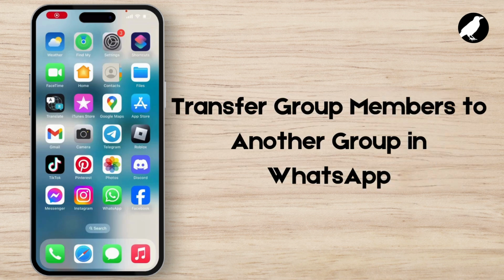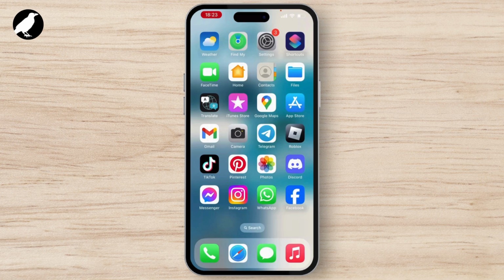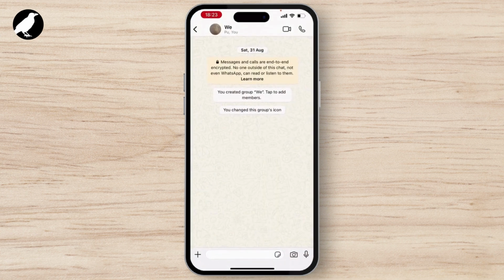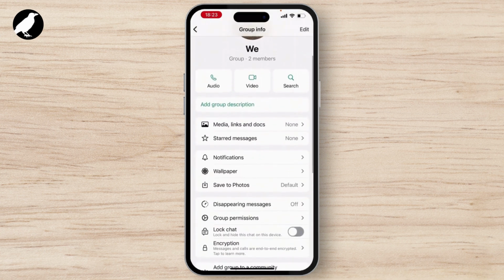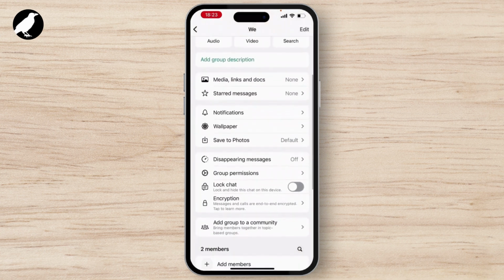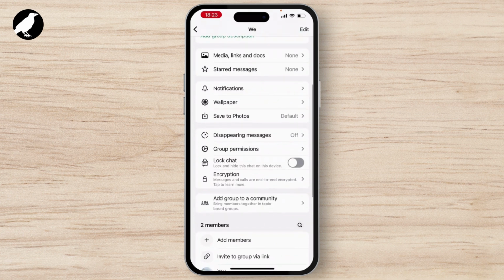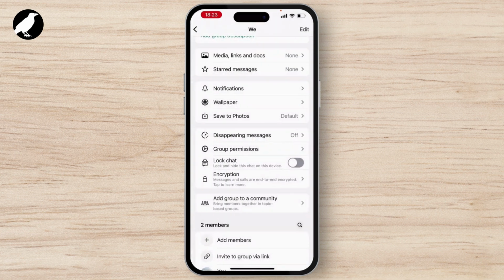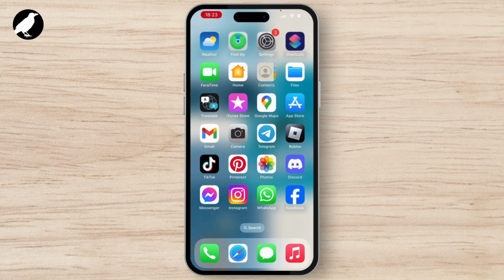How to Transfer Group Members to Another Group in WhatsApp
Learn how to transfer group members to another group in WhatsApp with ease using this comprehensive tutorial. Whether you want to move contacts between groups or manage your WhatsApp groups more efficiently, this guide covers it all!

In this video, you’ll discover how to transfer group members to another group in WhatsApp. We’ll also explore methods for adding numbers to WhatsApp groups without saving them and tips for creating groups without adding contacts.

Timestamps:
0:00 Introduction
0:15 Step 1: Accessing Your WhatsApp Groups
0:30 Step 2: Transferring Group Members
0:45 Step 3: Managing Group Contacts